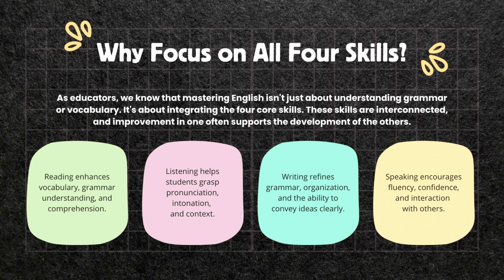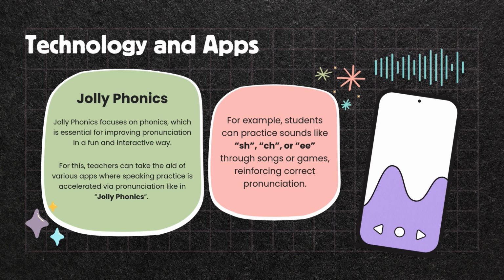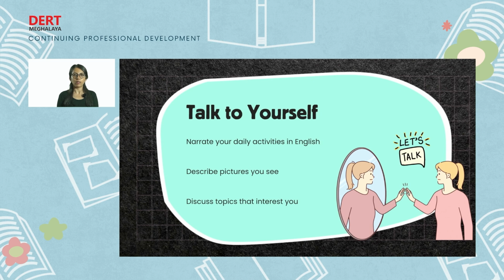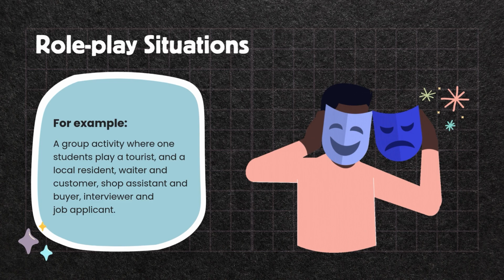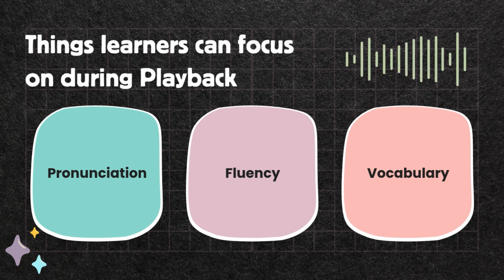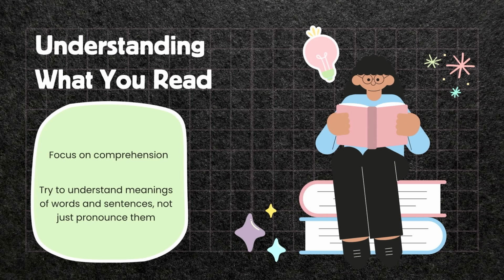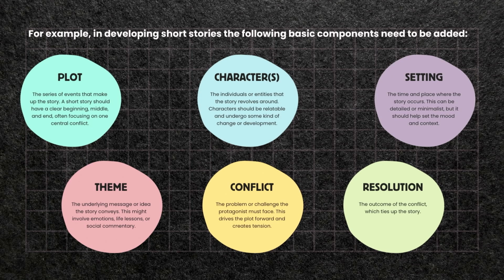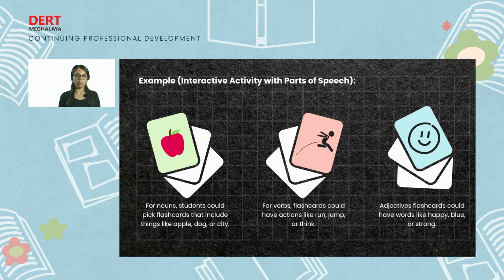Enhancing English Speaking and Language Skills with Mivanwie Thangkhiew - Episode 10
Continuing Professional Development
Special thanks to Wansuk Kharwar, Assistant Teacher, Seven Brothers Secondary School, Kynshi